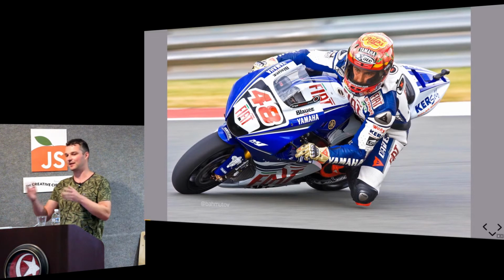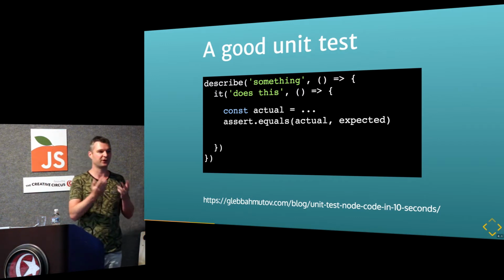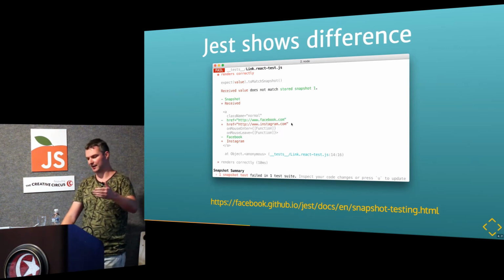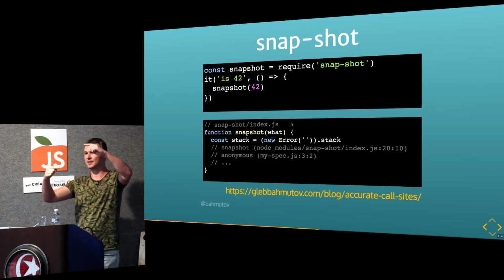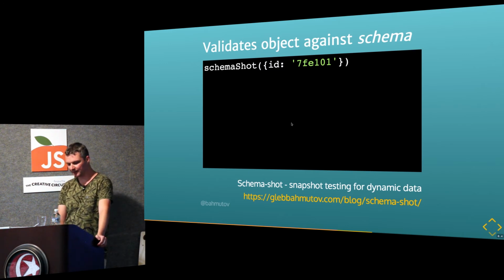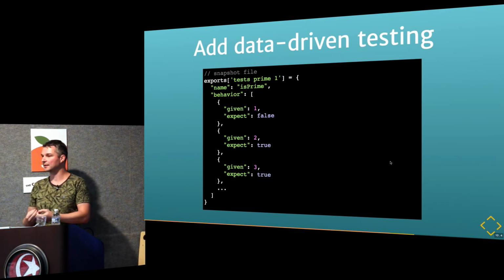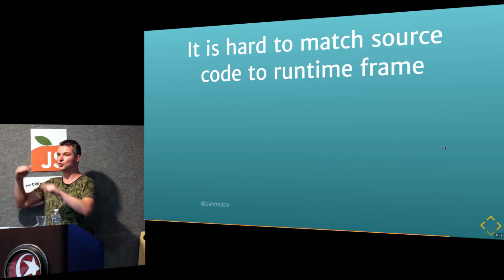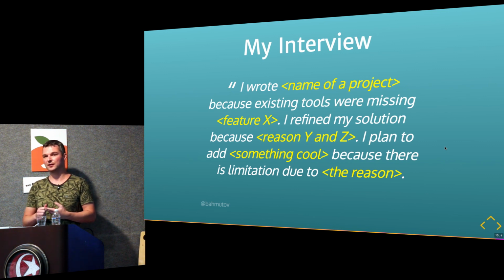Snapshot Testing with Gleb Bahmutov, Presented by Atlanta JavaScript